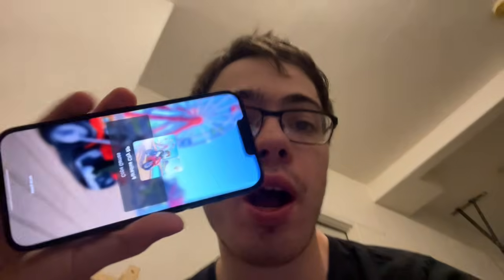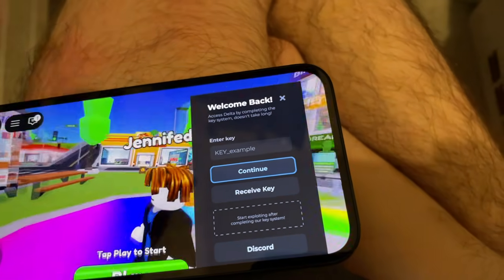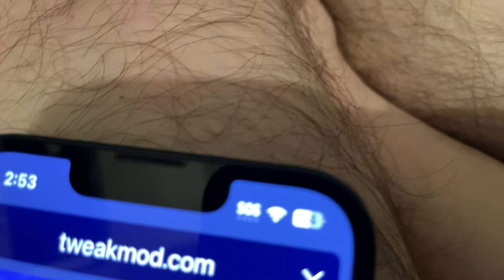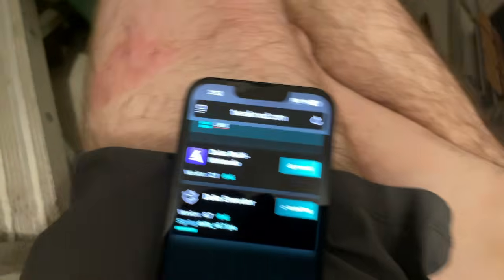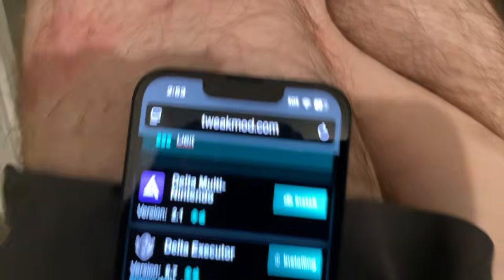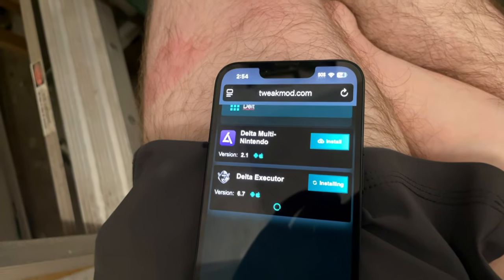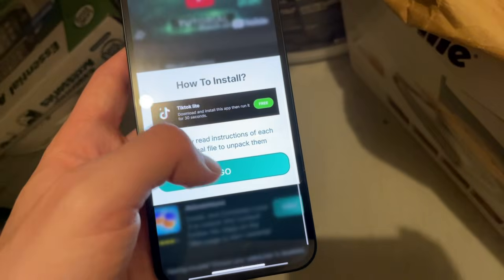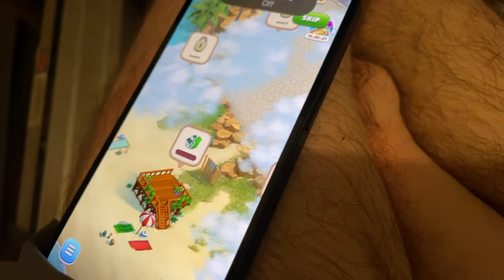Delta Executor Mobile - How to Download Delta Executor Mobile No Key Not Working FIX Scarlet Method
Delta Executor Mobile - How to Download Delta Executor Mobile No Key Not Working FIX (Scarlet Method) 2026

In this video, I show the latest Delta Executor Mobile tutorial for iOS and Android, including the no-computer setup and an easy fix for the “App Not Installed” error when Scarlet is not working.